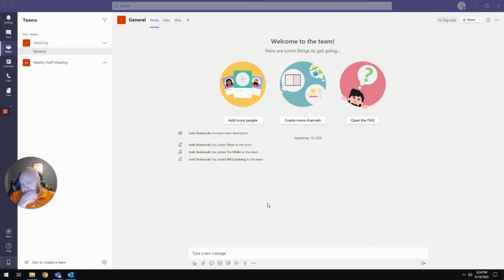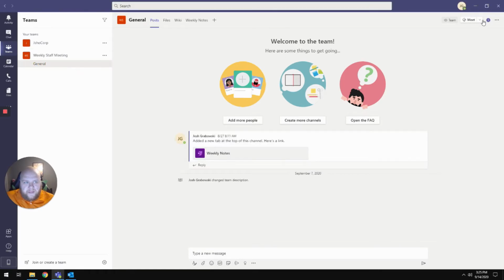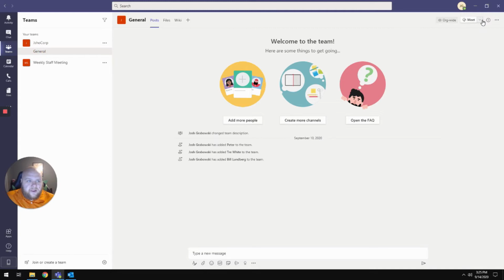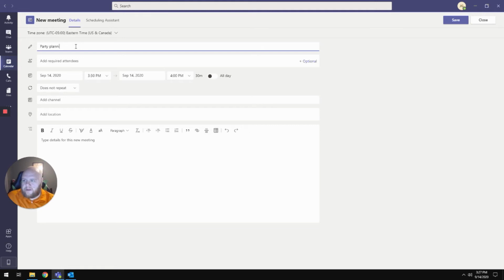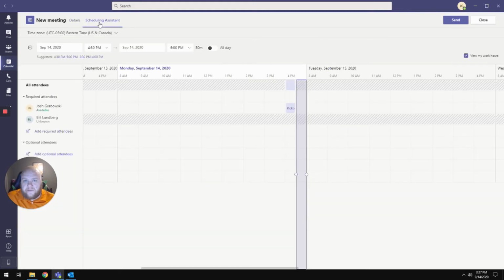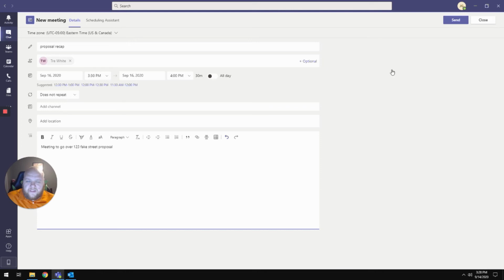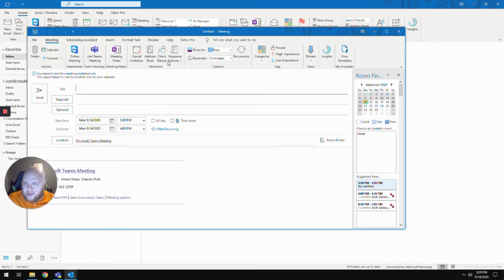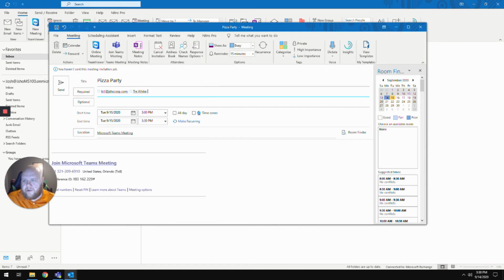Copeland Technology Solutions - How to schedule a meeting in Microsoft Teams